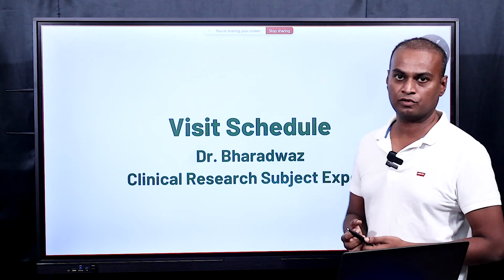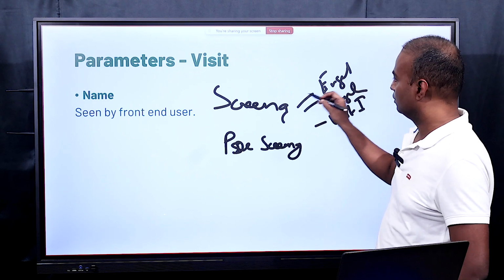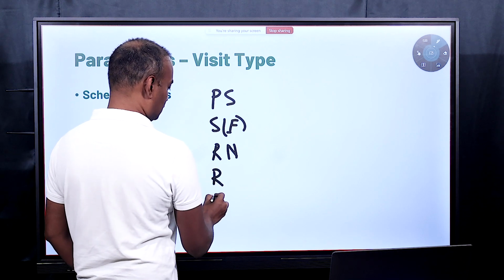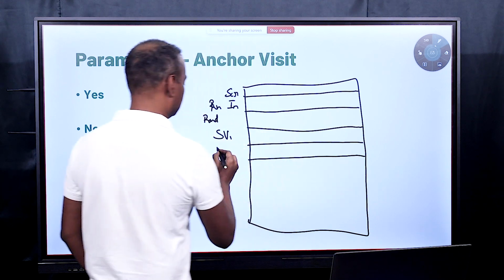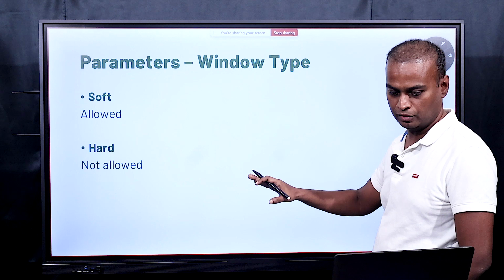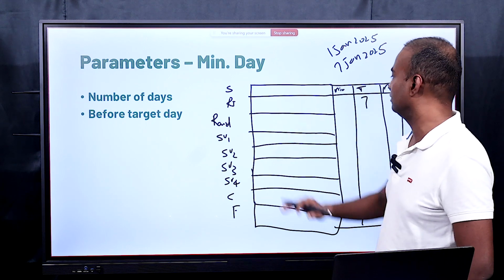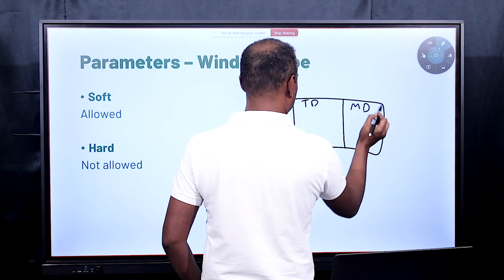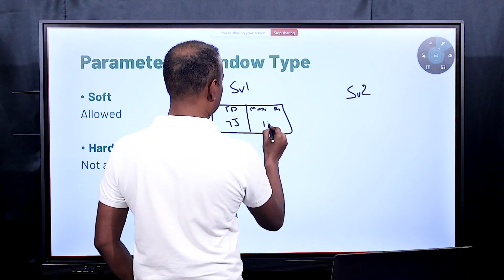Visit Schedule in Clinical Research . | Dr. Bharadwaz | Clinical Research Subject Matter Expert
Visit Schedule in Clinical Research .  | Dr. Bhradwaz | Clinical Research

About Video :
"Understanding the visit schedule is crucial in clinical research for both researchers and participants. In this video, Dr. Bharadwaz, a Clinical Research Subject Matter Expert, explains the importance of scheduled visits, including screenings, follow-ups, and monitoring. Learn how adherence to these visits ensures participant safety, data accuracy, and study success. Watch now to gain insights into the structured timelines of clinical trials and their role in advancing medical research!"

Questions Addressed :
What is the purpose of a visit schedule in clinical research?
What are the key types of visits included in a clinical research study?
Why is adherence to the visit schedule important for study participants?
How does the visit schedule ensure the safety of participants?
What role does the visit schedule play in maintaining data accuracy in clinical research?
What happens during a screening visit in a clinical trial?
What is the importance of follow-up visits in a clinical research study?
How are visit schedules communicated to participants in a clinical trial?
What challenges do participants face in following the visit schedule, and how can these be addressed?
How does a structured visit schedule contribute to the overall success of clinical research?

Title : Link